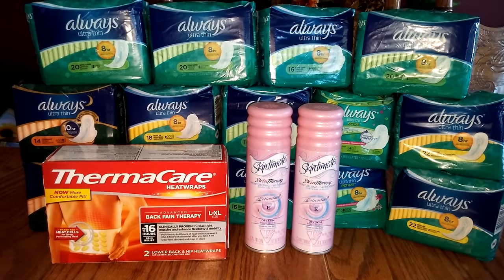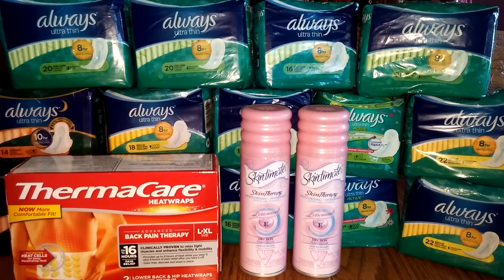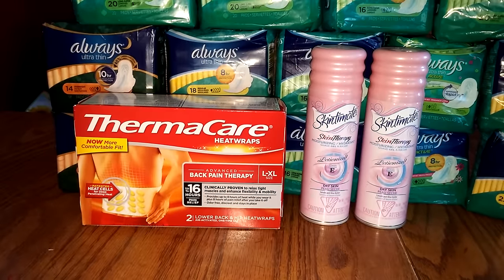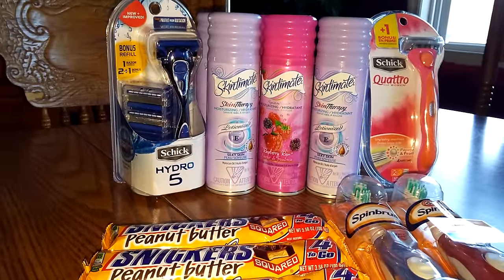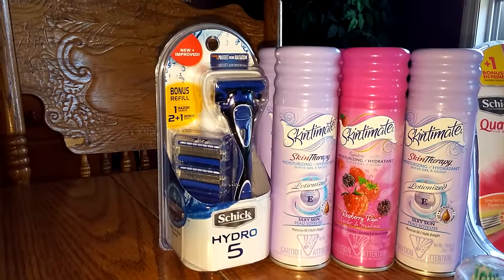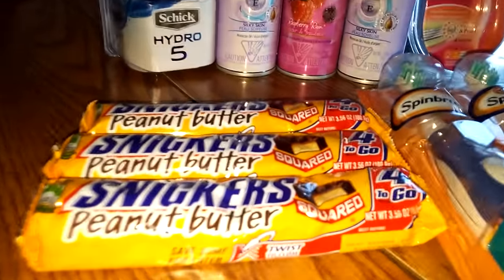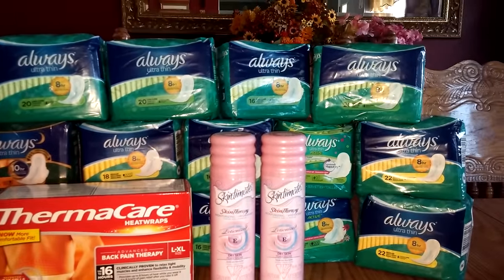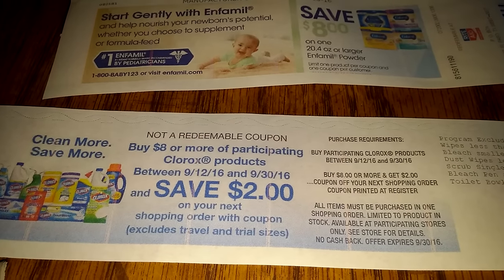Rite Aid Coupon Haul 9/6/2016